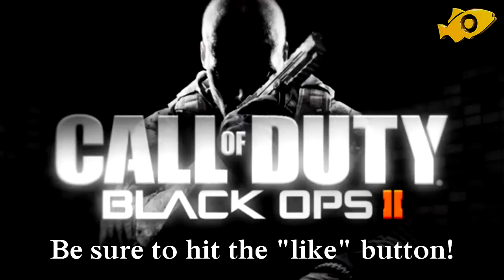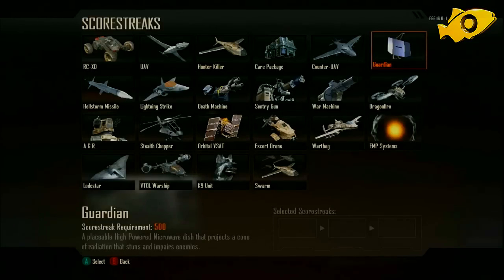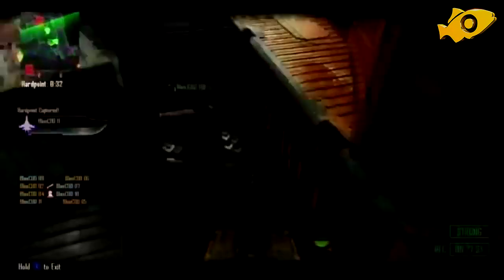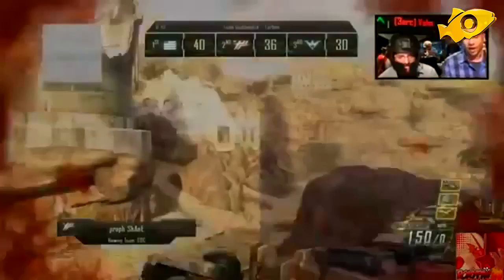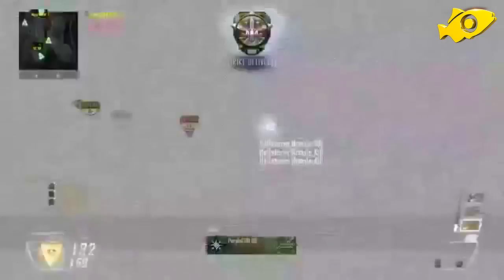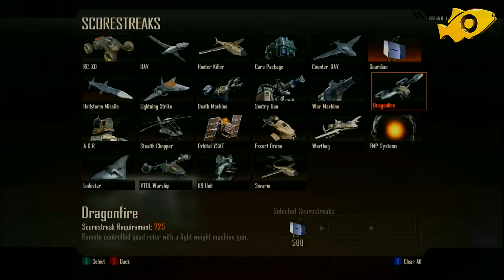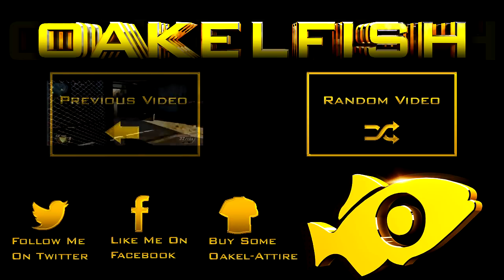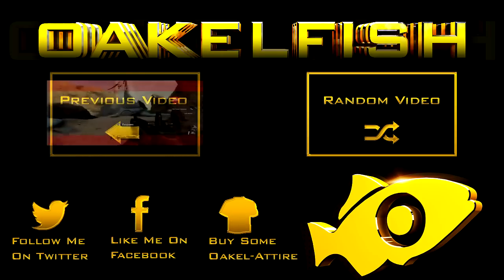Black Ops 2: New SECRET Scorestreak - Nuke/Moab Replacement?!?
Sup lads, if you enjoyed the video a like would be amazing!
Can we hit 500 likes for this exciting information please? :)
Be sure to leave your thoughts as to what it might be down below!!

Oakley